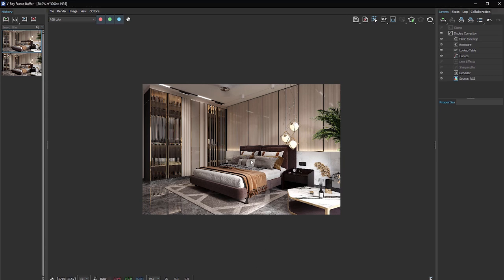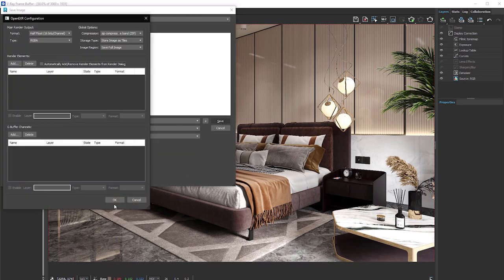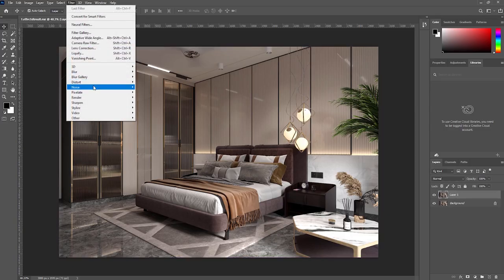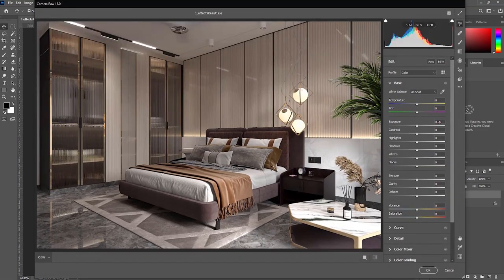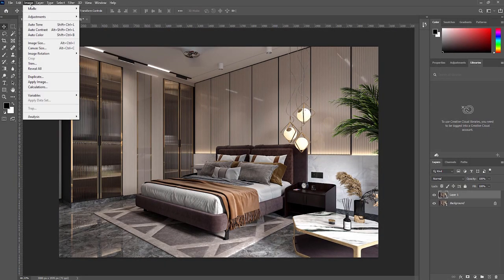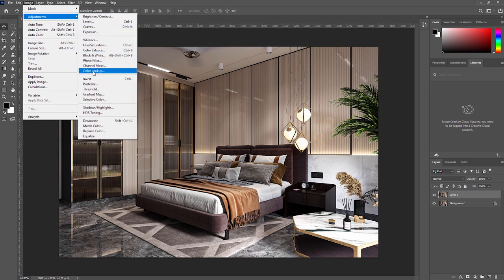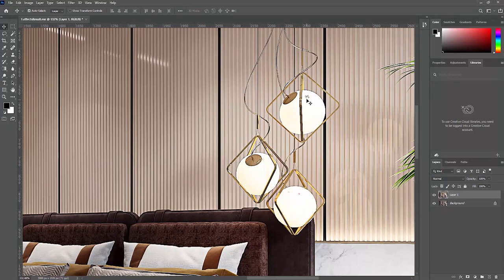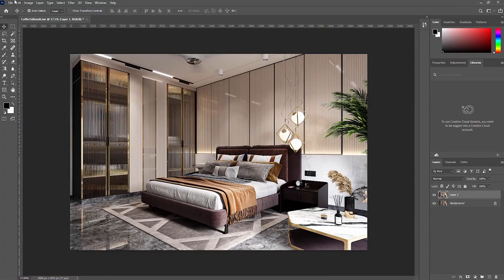2 2 Post Production in Photoshop | Enhance Images Like a Pro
In this tutorial, you’ll learn how to perform post production in Adobe Photoshop to enhance your images and create professional-quality visuals. Post production is an essential step for improving lighting, colors, contrast, and overall image quality before publishing or using the visuals in your projects.

Whether you’re editing thumbnails, social media graphics, or marketing visuals, Photoshop provides powerful tools that help you refine your images and make them stand out on platforms like YouTube, Instagram, and TikTok.

In this lesson, you’ll learn:
• How to improve image quality using Photoshop tools
• Adjusting brightness, contrast, and color balance
• Using layers and filters for professional editing
• Tips for creating visually appealing graphics

Mastering post production in Photoshop will help you create eye-catching visuals that improve engagement and make your content look more professional.